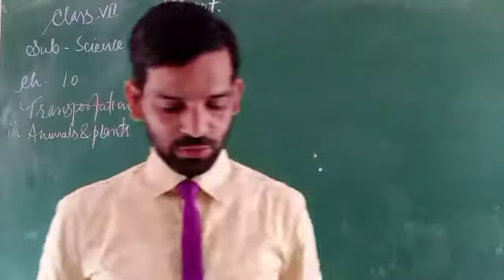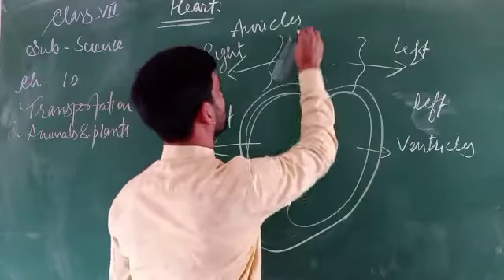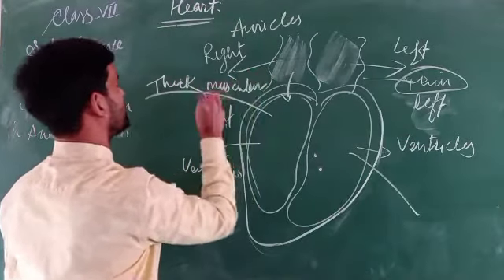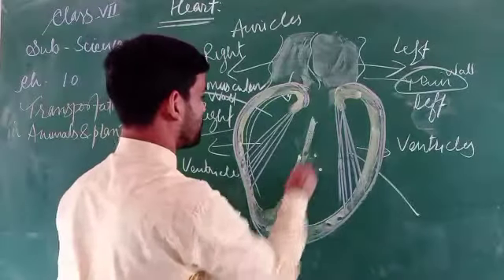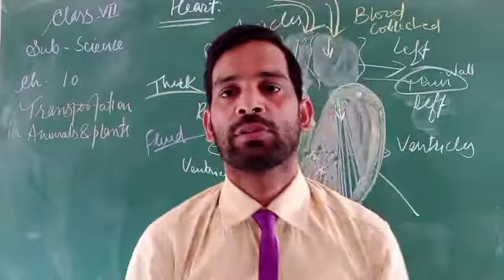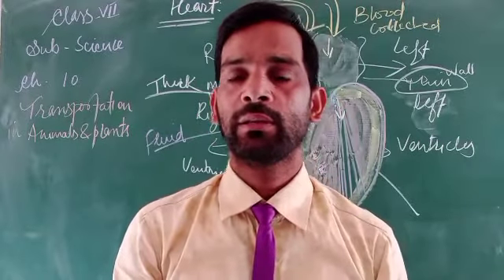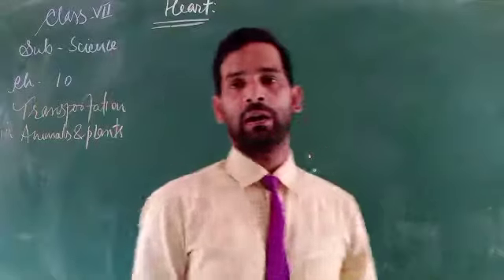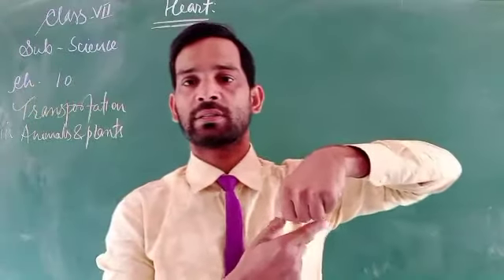Transportation in animals and🌱 Plant's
Class 7 th science